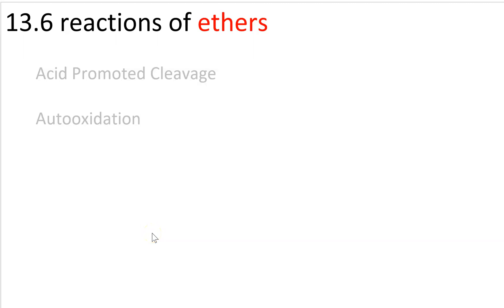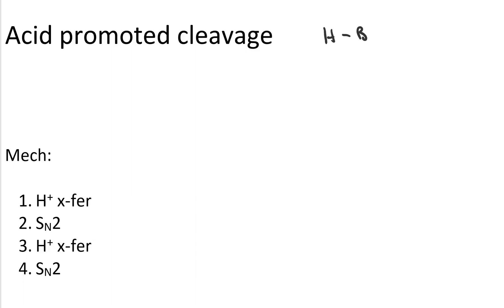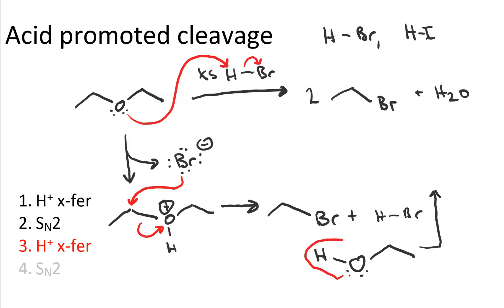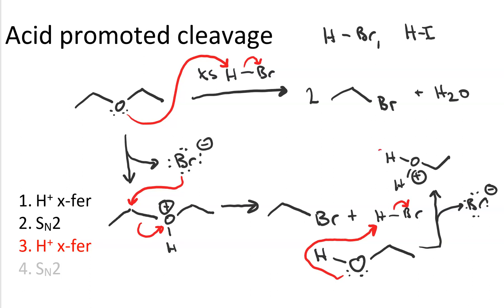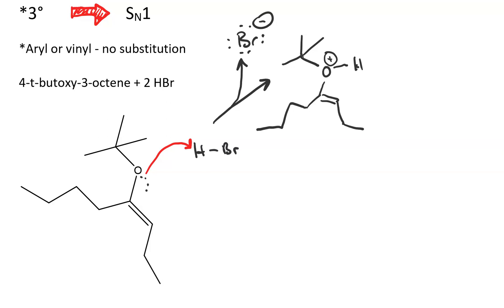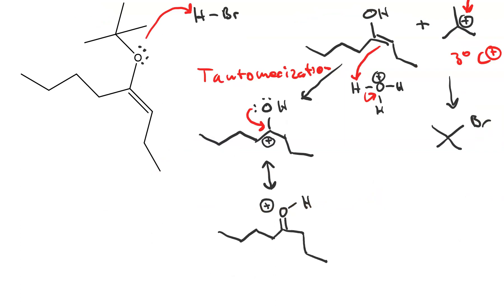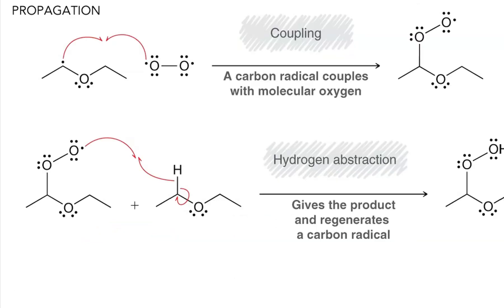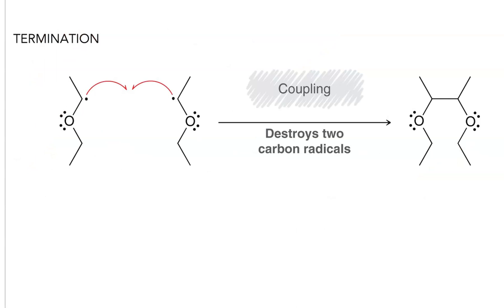Rxns of Ethers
Ethers can do acid promoted cleavage to make a pair of alkyl halides (unless one of the bridged carbons is sp2 hybridized. They also undergo autooxidation to make ether hydroperoxides, which explode on heating. So NEVER use expired ether.